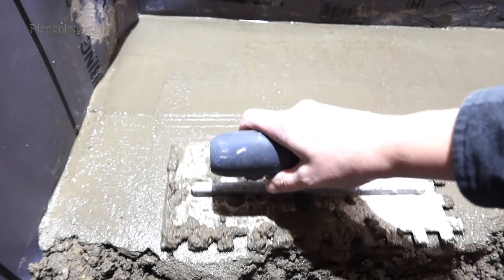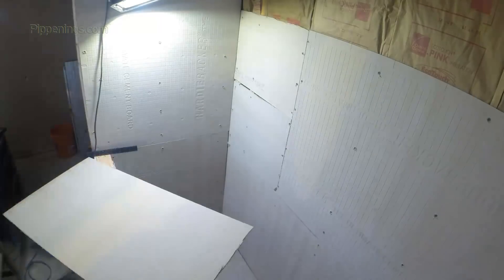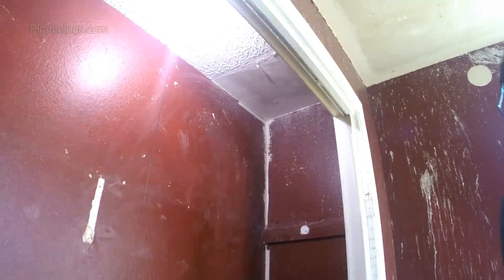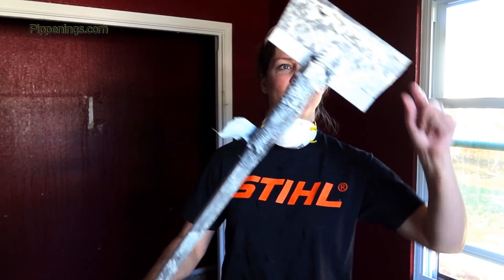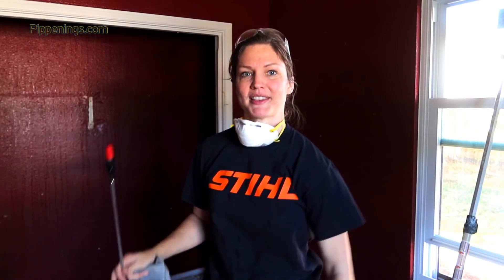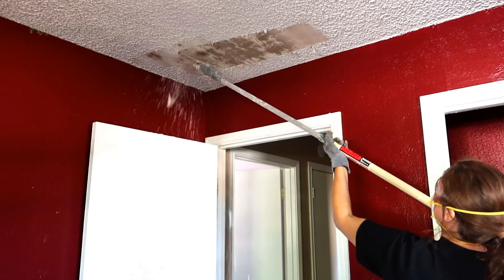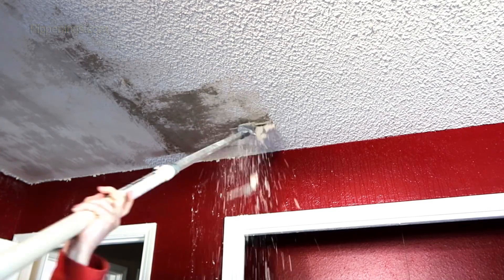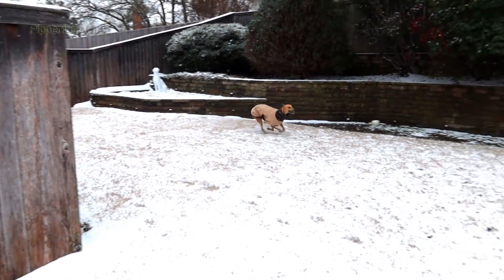Episode 9: DIY House Renovation Underway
EQUIPMENT USED:
Canon G7X Mark II
Voice Recorder

This weeks episode moves further along with the shower renovation and begins the bedroom renovation preparation work. And not to forget, the highly requested greyhounds running. Sit back and enjoy someone else do all the work!

Shower Floor Cement
Scraper Blade
Long Telescoping Pole